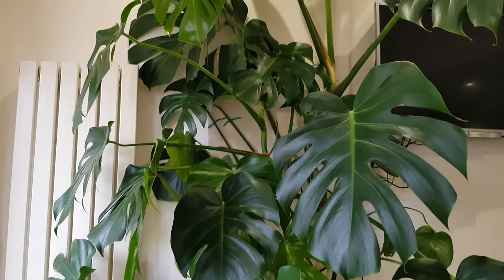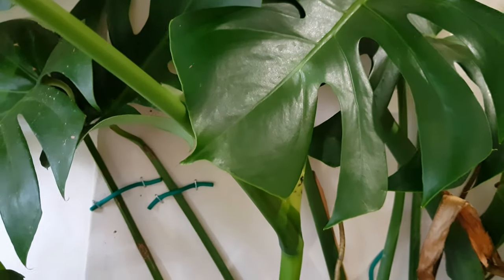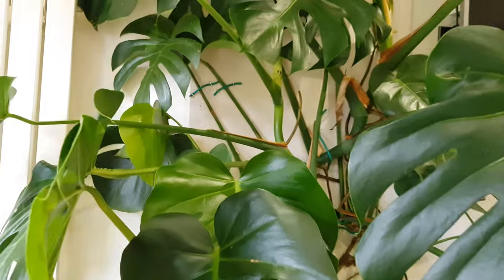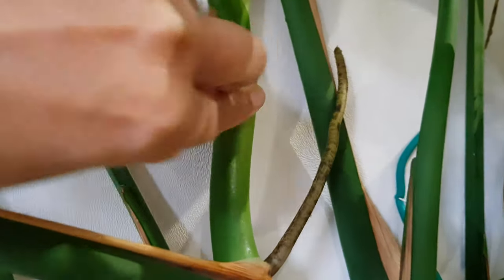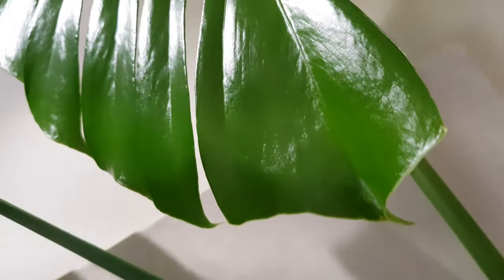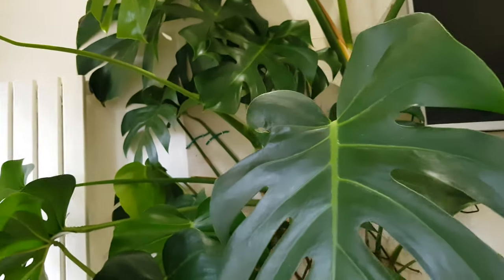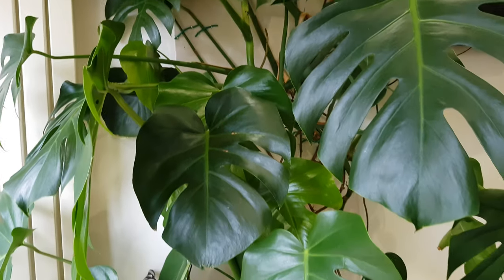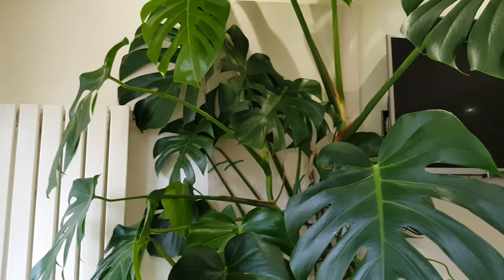Huge Monstera Up the Wall and No Moss Pole, Yes you read it Right!!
I always wanted to train my monstera deliciosa up the wall but cause no damage to wall.

Monstera can reward you with huge leaves if provided bright light and nurtured with feed and watering. Before we get there we need to give it support and I have used this method to get fenestration on leaves and make it look like jungle.
This video is to share tips on how to get huge fenestraions, huge leaves. I am not sure about large form monstera deliciosa.  I thought there was only one form:)
Contents

0.00 Intro
9:25 Care guide to get huge leaves